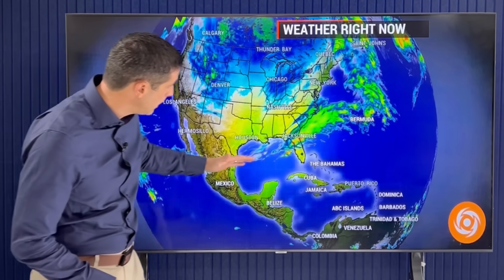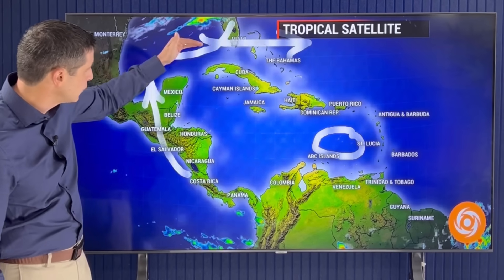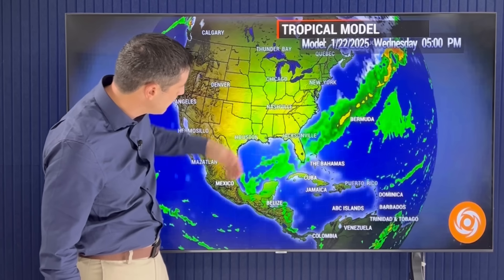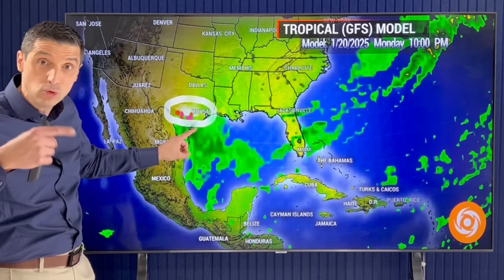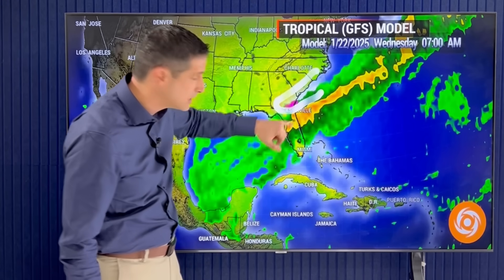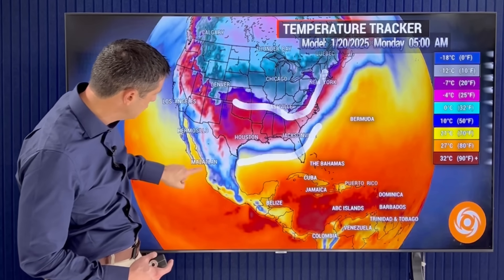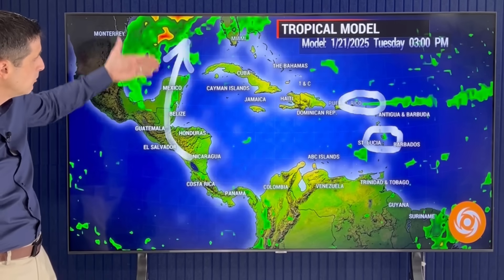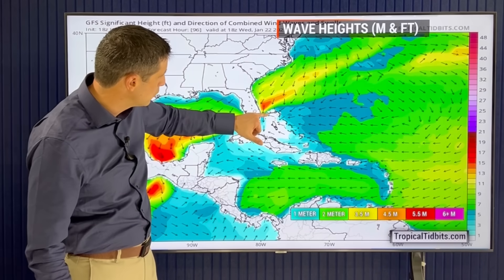Snow in the Gulf of Mexico....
Unusual Snow! In this video, the Snow in the Southern United States. Plus, the tornado risk with the first big Winter Storm System, and how far south into the Caribbean these Cold Fronts will go!